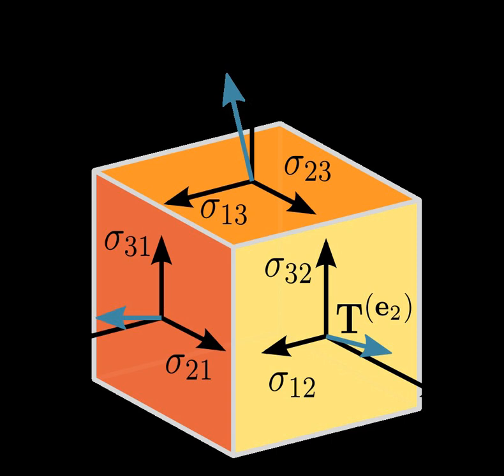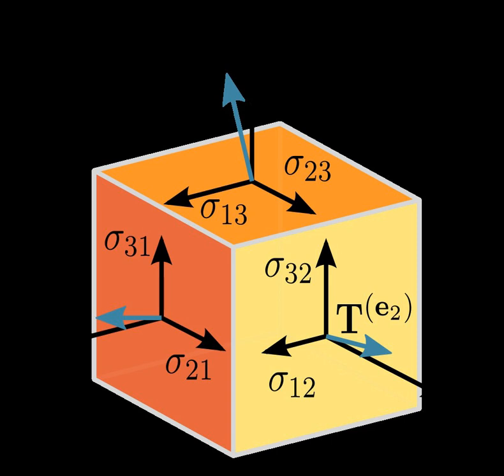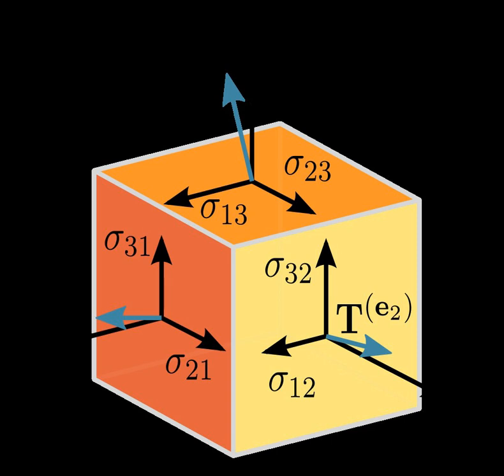Application of tensor theory in physics | Wikipedia audio article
00:05:23 1 Definition
00:08:19 1.1 As multidimensional arrays
00:08:44 1.2 As multilinear maps
00:40:21 1.3 Using tensor products
00:46:05 1.4 Tensors in infinite dimensions
00:50:30 1.5 Tensor fields
00:51:59 2 Examples
00:56:38 3 Notation
00:58:32 3.1 Ricci calculus
00:58:52 3.2 Einstein summation convention
00:59:25 3.3 Penrose graphical notation
01:00:04 3.4 Abstract index notation
01:00:36 3.5 Component-free notation
01:01:09 4 Operations
01:01:35 4.1 Tensor product
01:02:23 4.2 Contraction
01:07:44 4.3 Raising or lowering an index
01:13:54 5 Applications
01:15:25 5.1 Continuum mechanics
01:15:35 5.2 Other examples from physics
01:17:46 5.3 Applications of tensors of order &gt; 2
01:19:06 6 Generalizations
01:23:33 6.1 Holors
01:23:43 6.2 Tensor products of vector spaces
01:25:29 6.3 Tensors in infinite dimensions
01:26:33 6.4 Tensor densities
01:27:28 6.5 Geometric objects
01:37:01 6.6 Spinors
01:37:55 7 History
01:39:39 8 See also
01:43:57 8.1 Foundational
01:44:07 8.2 Applications
01:44:36 9 Notes

- Socrates

SUMMARY
In mathematics, a tensor is a geometric object that maps in a multi-linear manner geometric vectors, scalars, and other tensors to a resulting tensor. Vectors and scalars which are often used in elementary physics and engineering applications, are considered as the simplest tensors. Vectors from the dual space of the vector space, which supplies the geometric vectors, are also included as tensors. Geometric in this context is chiefly meant to emphasize independence of any selection of a coordinate system.
An elementary example of mapping, describable as a tensor, is the dot product, which maps two vectors to a scalar. A more complex example is the Cauchy stress tensor T, which takes a directional unit vector v as input and maps it to the stress vector T(v), which is the force (per unit area) exerted by material on the negative side of the plane orthogonal to v against the material on the positive side of the plane, thus expressing a relationship between these two vectors, shown in the figure (right). The cross product, where two vectors are mapped to a third one, is strictly speaking not a tensor, because it changes its sign under those transformations that change the orientation of the coordinate system. The totally anti-symmetric symbol

          ε

            i
            j
            k

    {\displaystyle \varepsilon _{ijk}}
   nevertheless allows a convenient handling of the cross product in equally oriented three dimensional coordinate systems.
Assuming a basis of a real vector space, e.g., a coordinate frame in the ambient space, a tensor can be represented as an organized multidimensional array of numerical values with respect to this specific basis. Changing the basis transforms the values in the array in a characteristic way that allows to define tensors as objects adhering to this transformational behavior. For example, there are invariants of tensors that must be preserved under any change of the basis, thereby making only certain multidimensional arrays of numbers a tensor. Compare this to the array representing

          ε

            i
            j
            k

    {\displaystyle \varepsilon _{ijk}}
   not being a tensor, for the sign change under transformations changing the orientation.
Because the components of vectors and their duals transform differently under the change of their dual bases, there is a covariant and/or contravariant transformation law that relates the arrays, which represent the tensor with respect to one basis and that with respect to the other one. The numbers of, respectively, vectors: n (contravariant ...